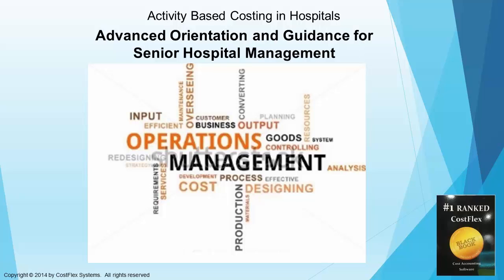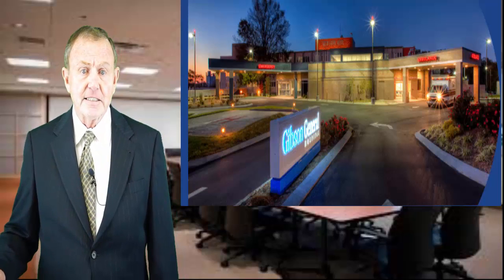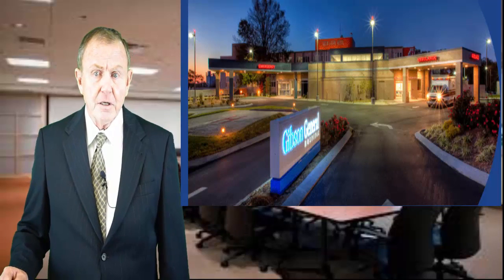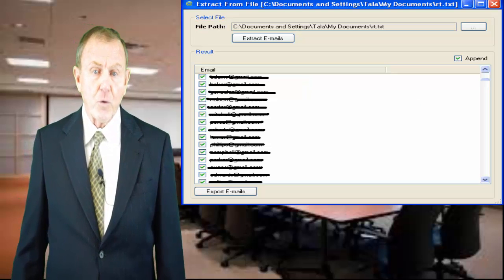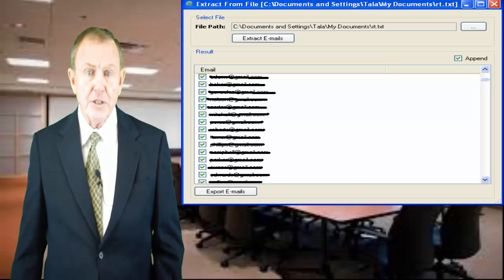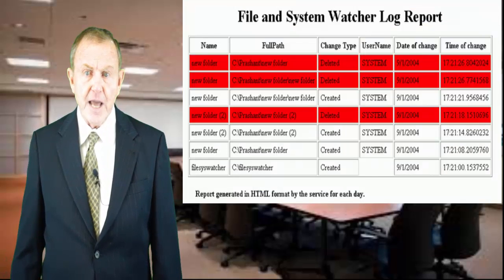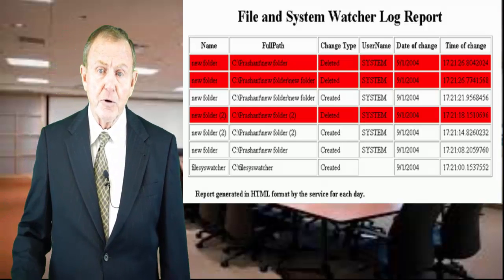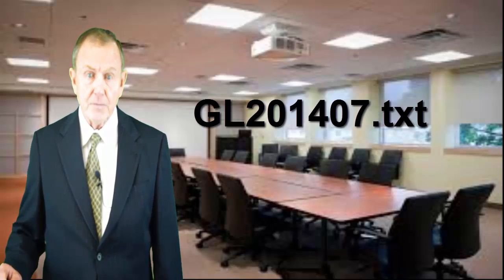Hospital Cost Accounting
Advanced orientation and guidance for senior hospital management.
Hype, hyperbole, exaggeration, and just plain lies dominate both the academic literature and vendor marketing surrounding this topic.
The objective of this channel is to present in laymen's terms the operational realities and costs of a highly successful hospial cost accounting system.
While the initial set of short explainer videos are about one vendor's system, we invite and hope that other vendors will share similar content about their operational system as well.